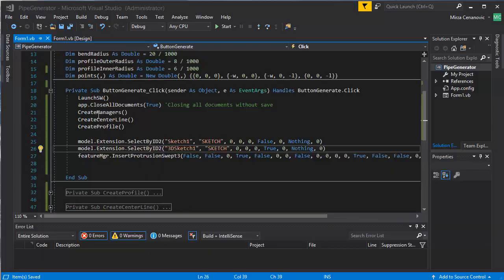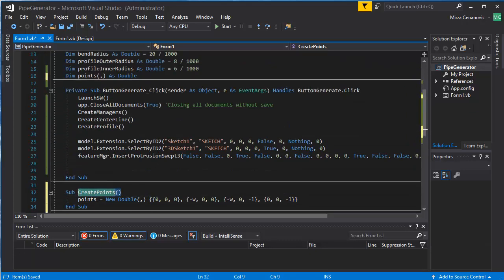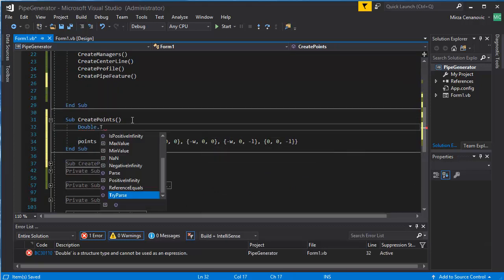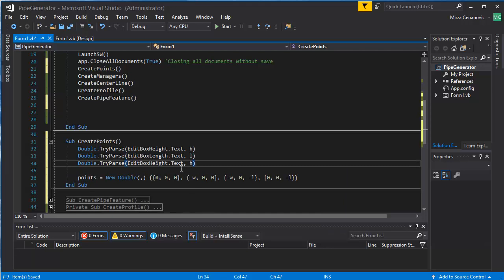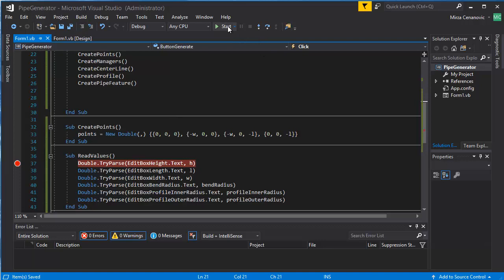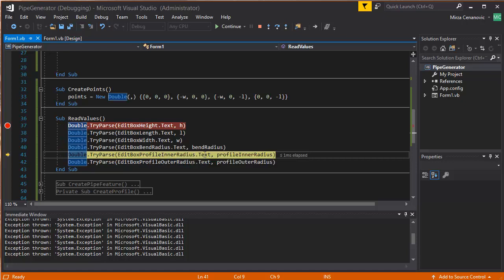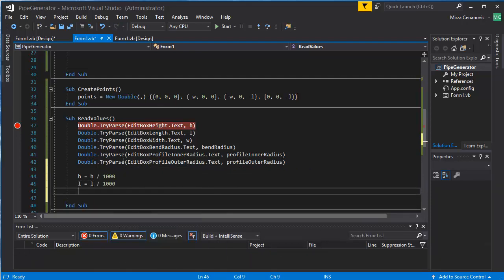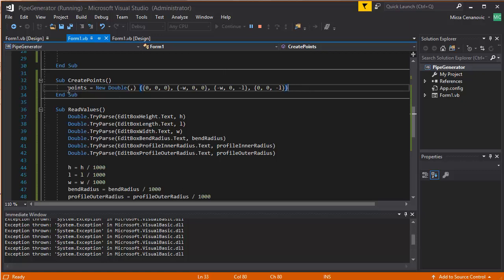SolidWorks API with Visual Basic (9/9) - Pipe Generator (4/4)